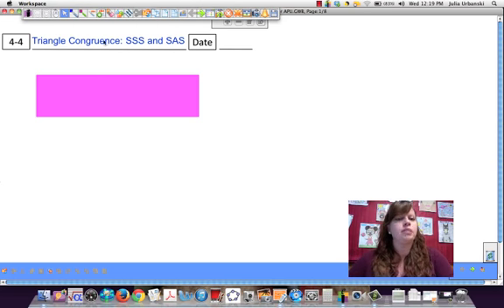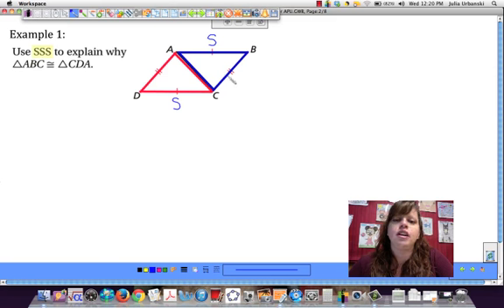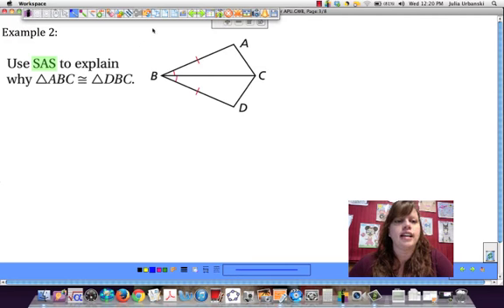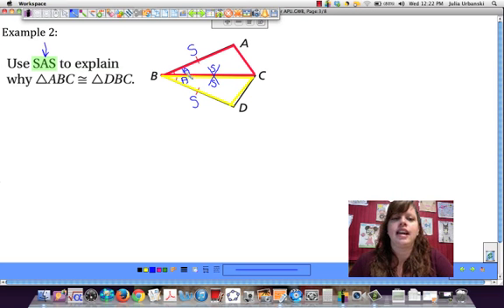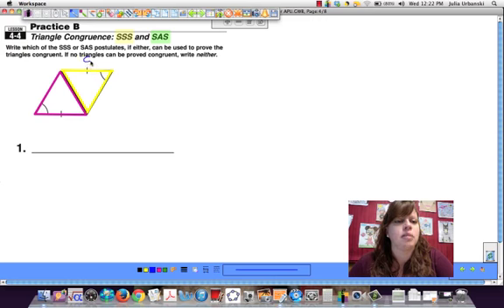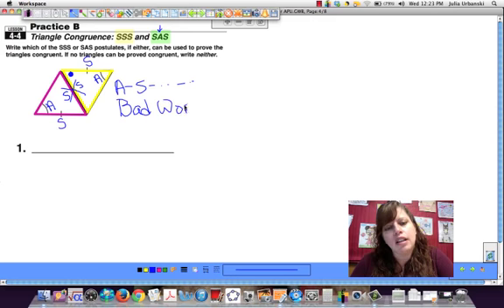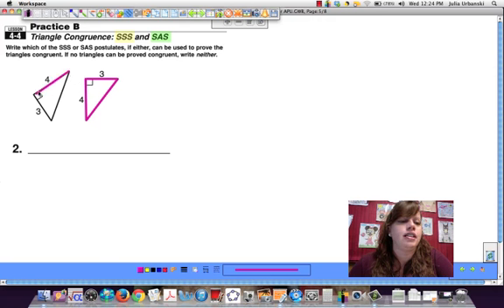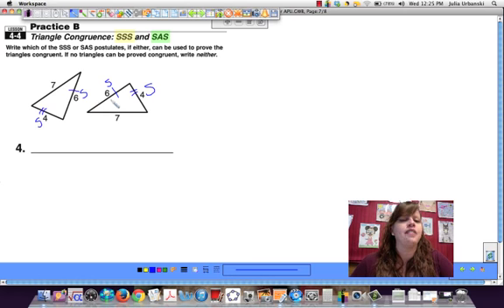517CamtasiaLessonJUrbanski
Lesson for APU class.